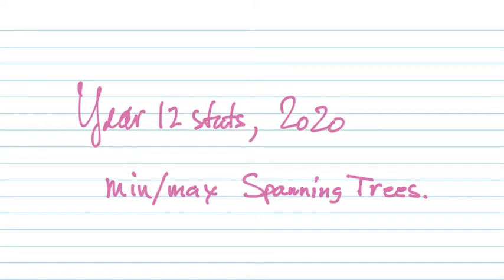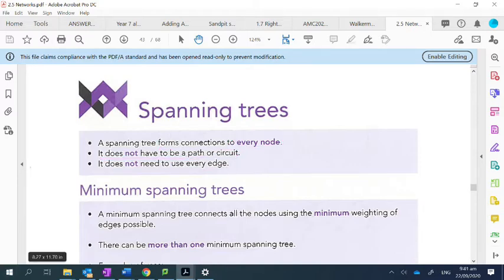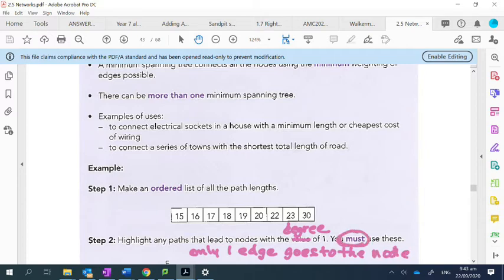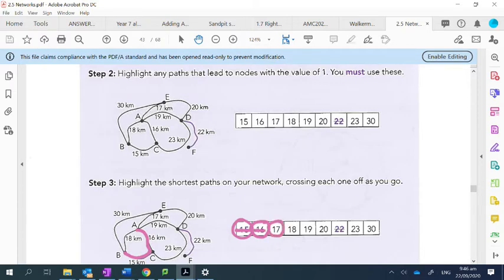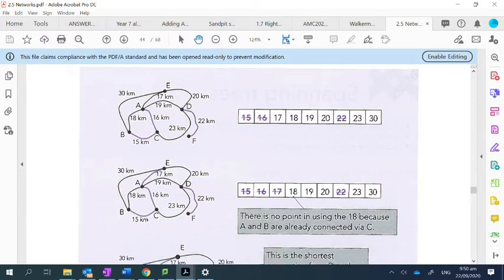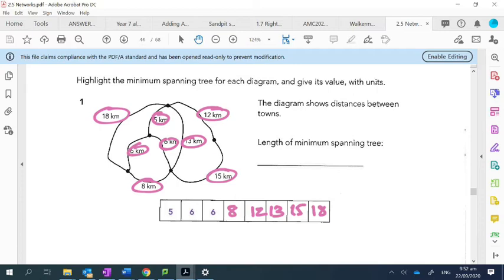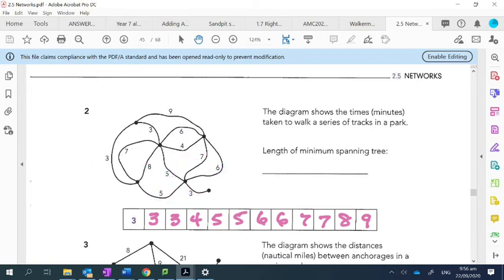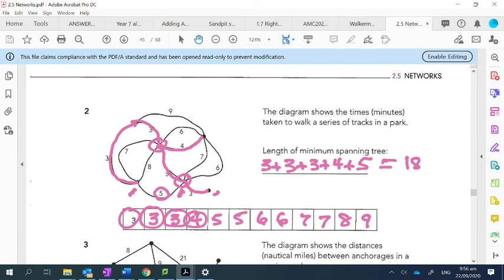2020 year 12 stats-min and max spanning trees